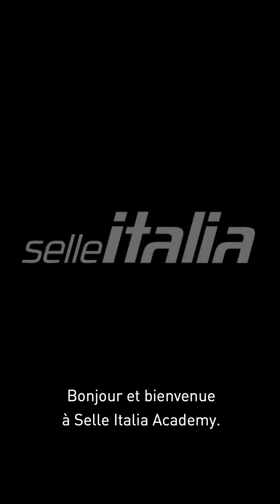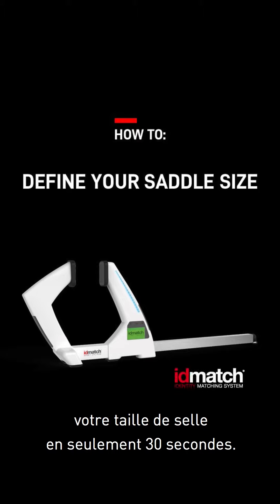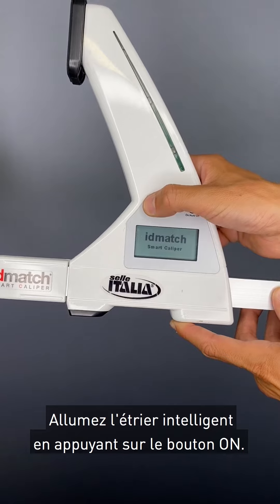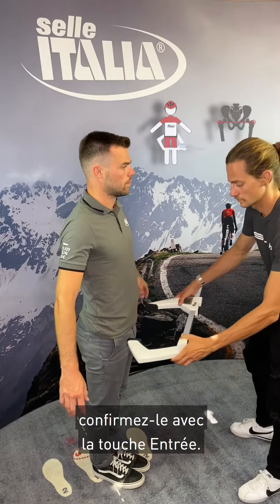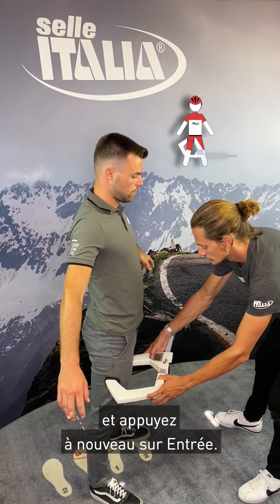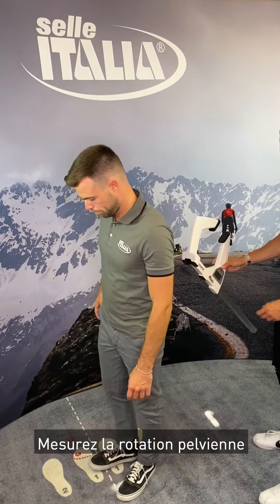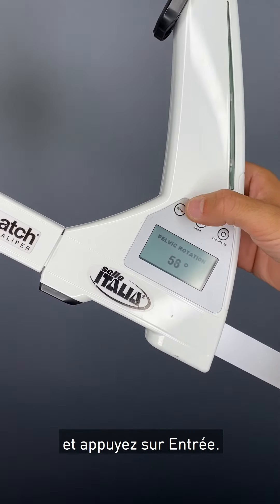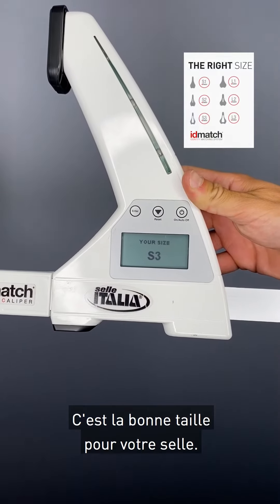Selle Italia Academy: Déterminer la taille de la selle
Déterminer la taille de la selle avec le tool Smart Caliper